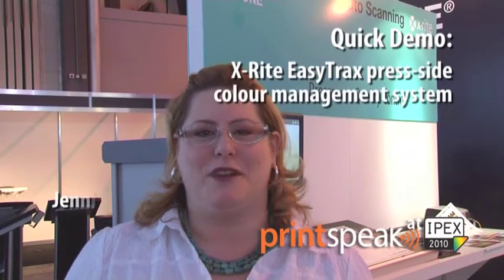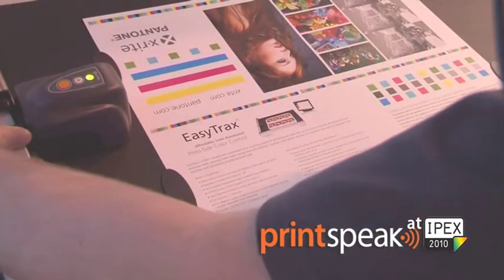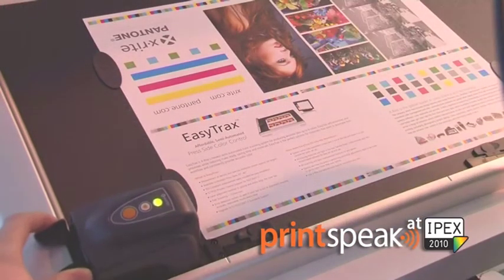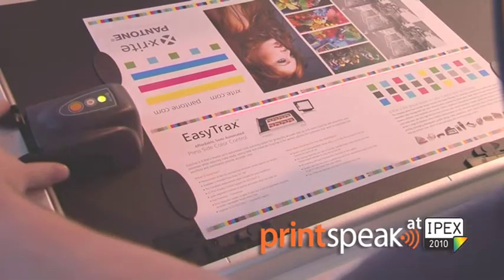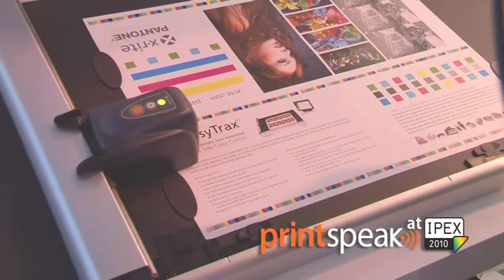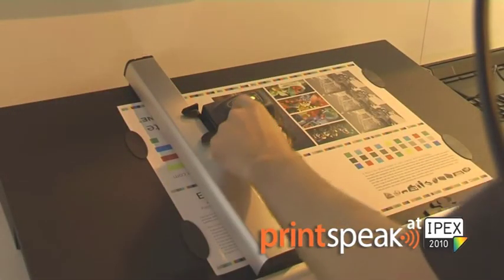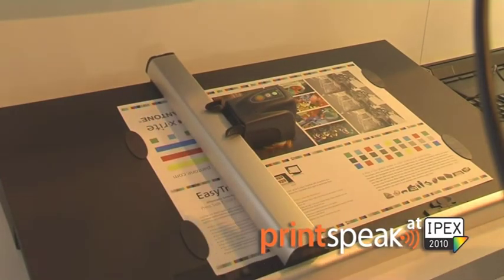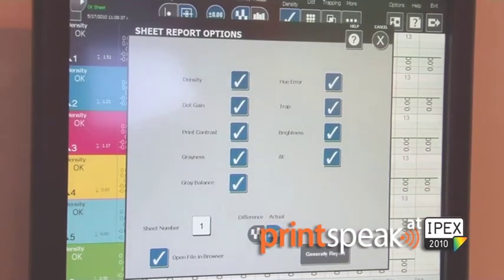Quick Demo, X-Rite EasyTrax colour management system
The X-Rite EasyTrax is a press-side solution for on-press colour management. Pull sheets are scanned using a colour bar positioned anywhere on the sheet, and the system gives clear pass/fail readings. It can also produce ISO/GRACoL compliant report sheets for printers using the ISO 12647-2 standard. Can also read and assess spot colours quickly and easily.